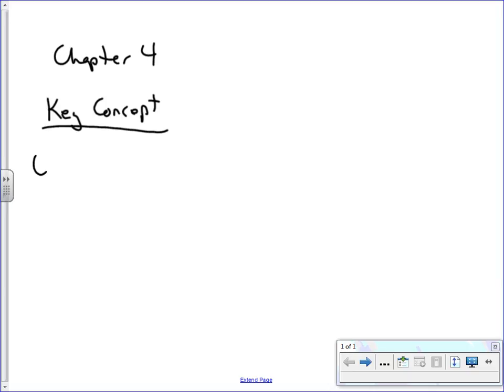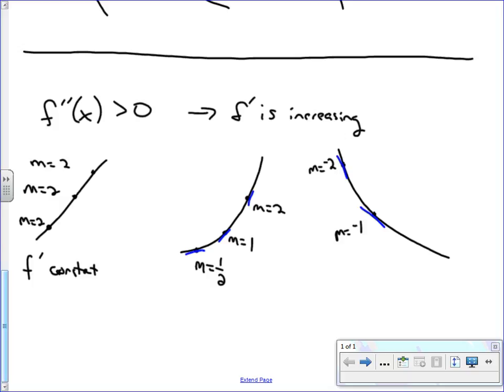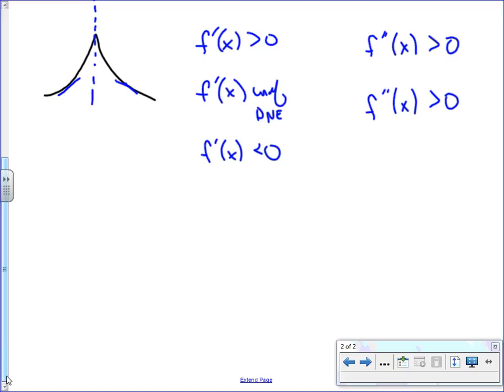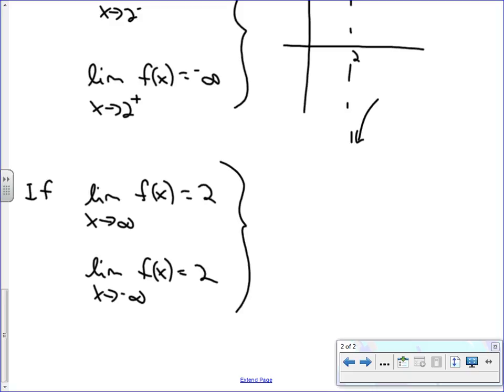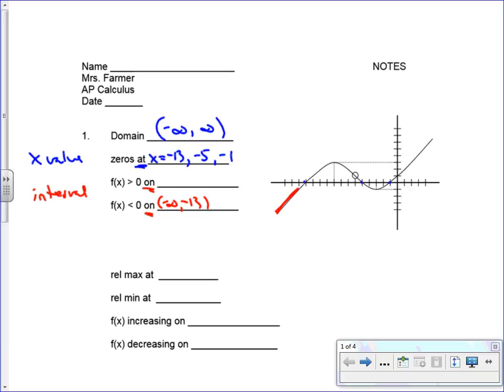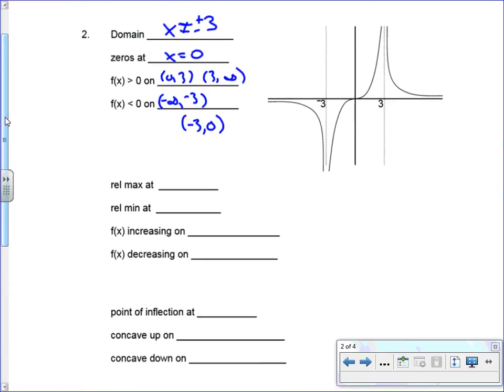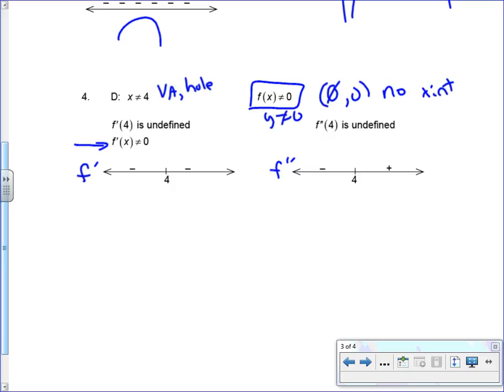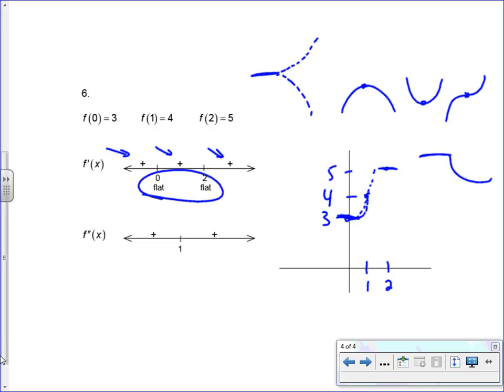Notes Jan 3 2017